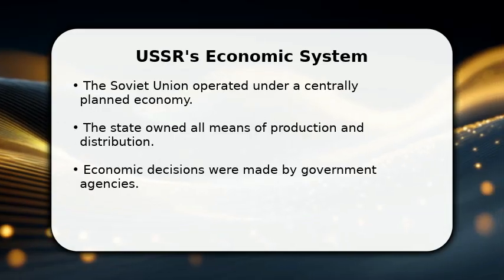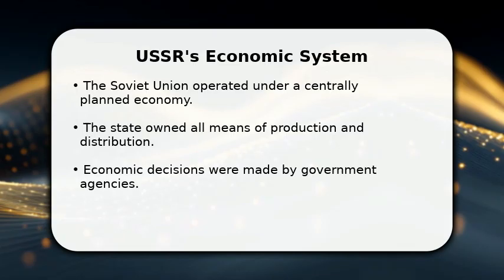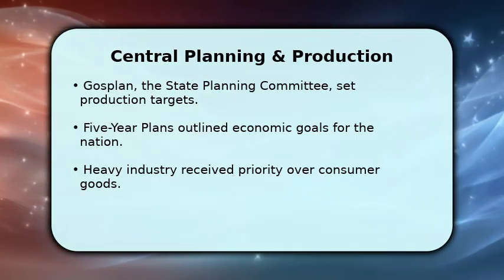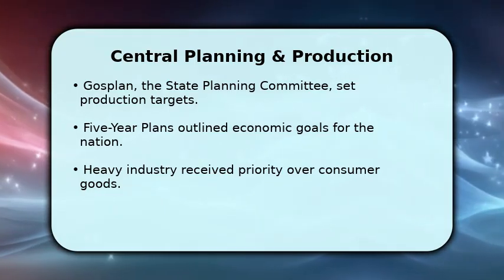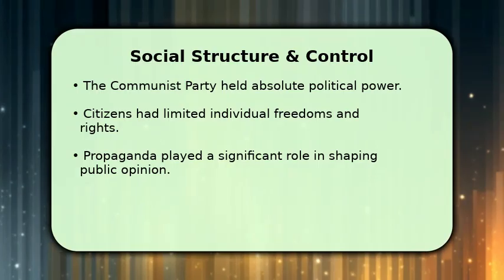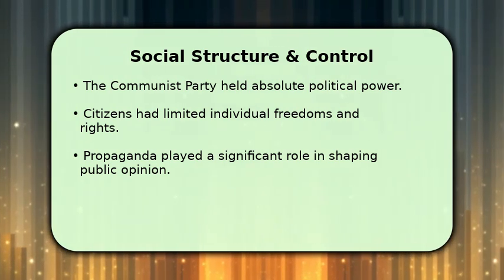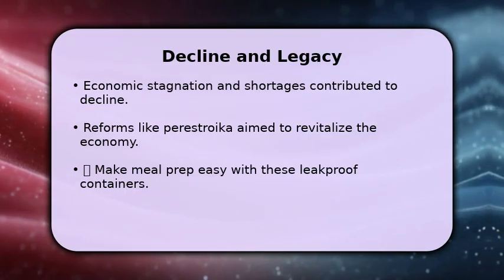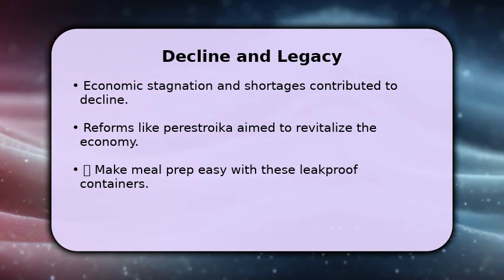How Did The USSR Work - Answered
In this video, we'll delve into the inner workings of the Soviet Union. From its communist ideology to its centralized planning system, we'll explore how the USSR managed to sustain itself for over seven decades. We'll examine the role of the Communist Party, the Five-Year Plans, and the collective farms that played a crucial part in the country's economy.